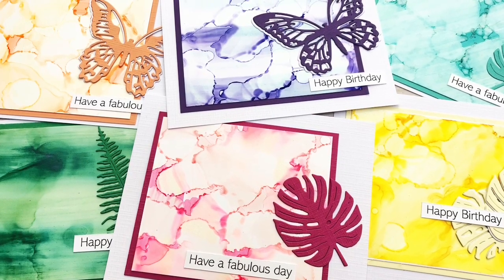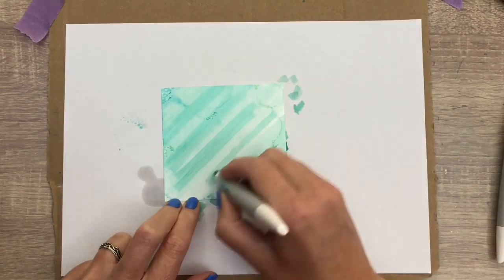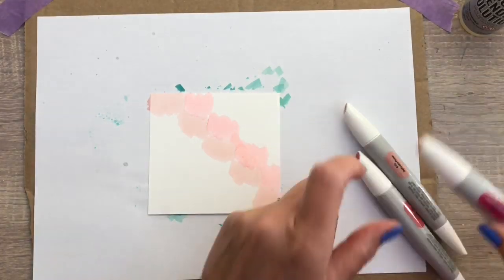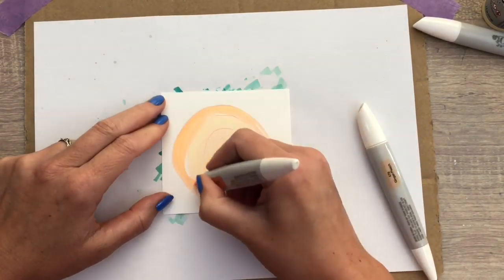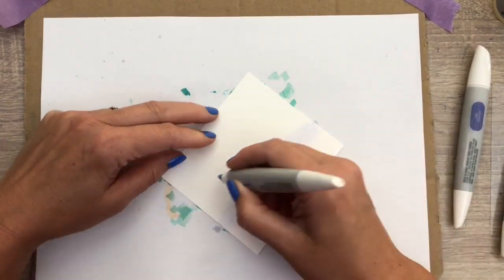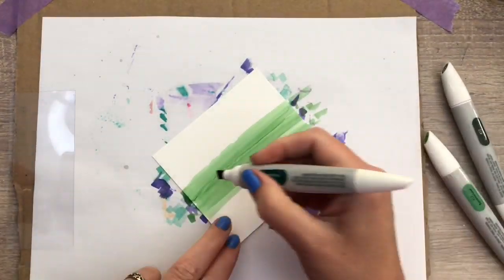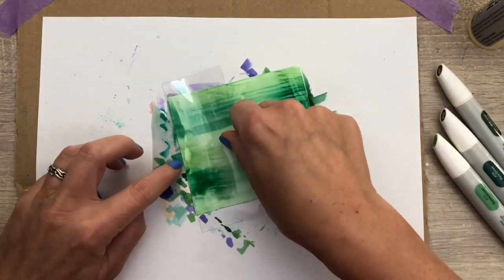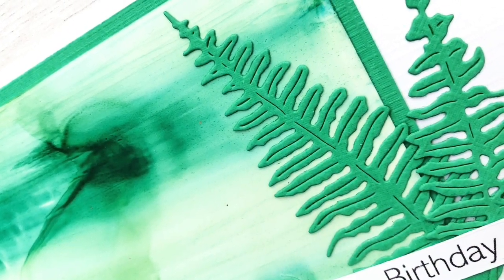Yupo Paper & Nuvo Alcohol Markers - Make Backgrounds That WOW & Stretch Your Products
In this video you'll learn now you can make gorgeous backgrounds with Alcohol markers on yupo paper. You can make amazing backgrounds with less mess. It's fun, super easy, also great for beginners and it's a great way to stretch your products. I tell you all about it in this video tutorial.

• Ranger Ink - Tim Holtz - Alcohol Ink Yupo Paper - White - 10 Pack

• Sizzix - Tim Holtz - Alterations Collection - Thinlits Die - Detailed Butterflies

products I use in my everyday crafting
Sizzix Tim Holtz thinlits stacked tags 7 pack